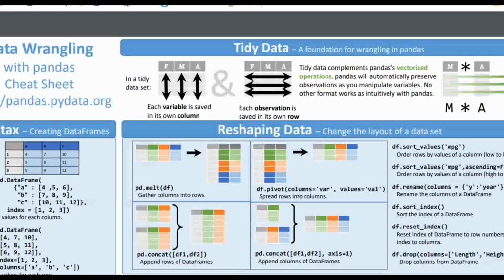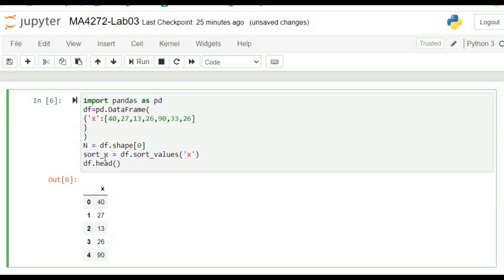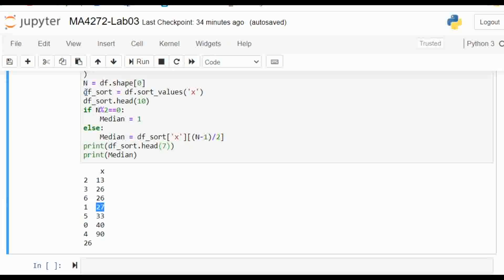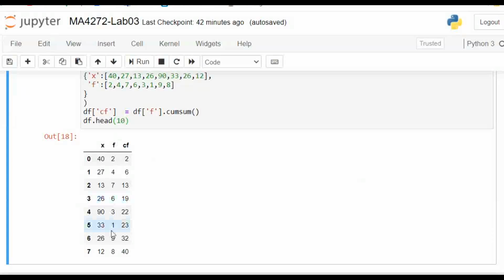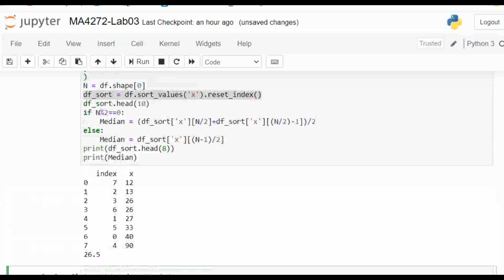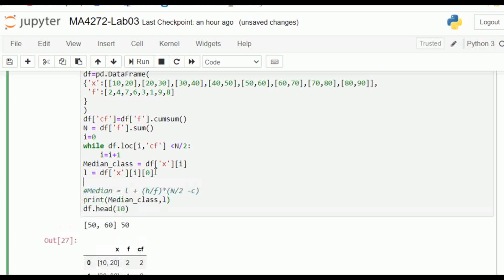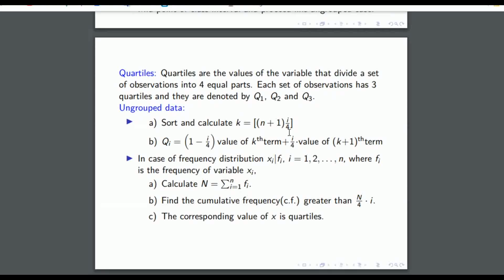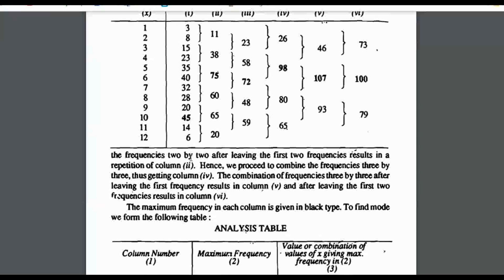MA4272 | Leb 03 | Median | Python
Statistics Laboratory